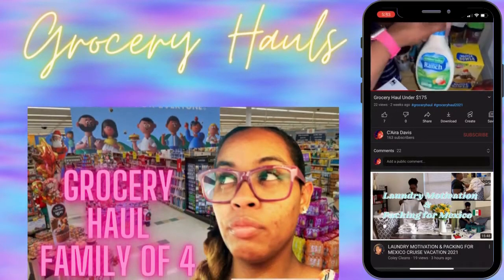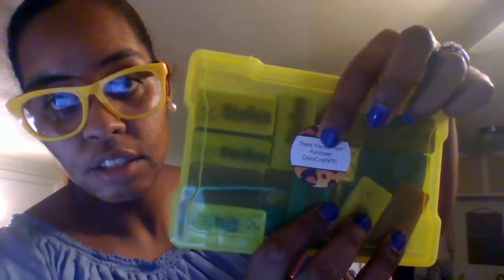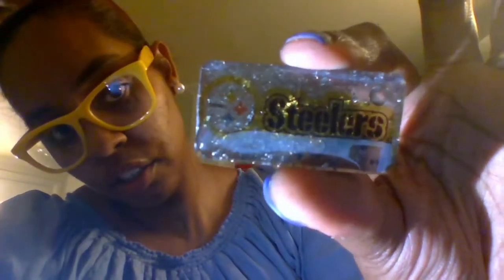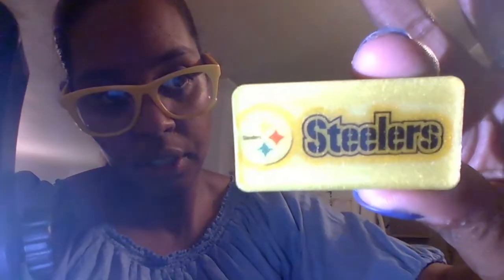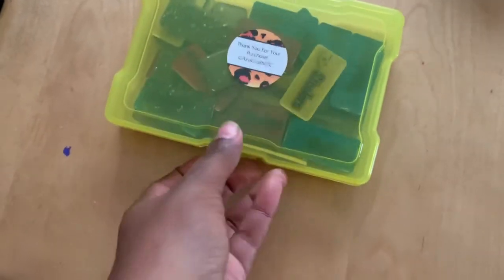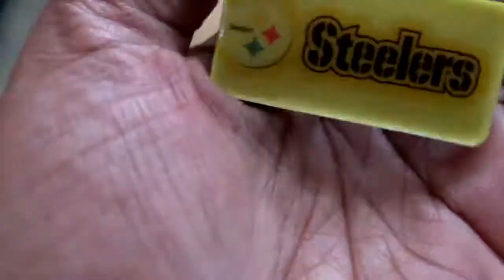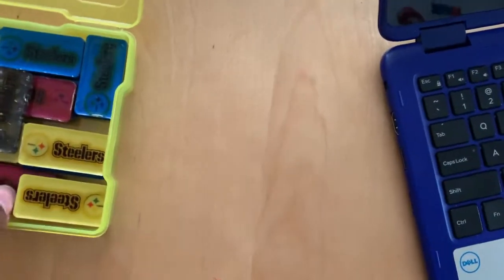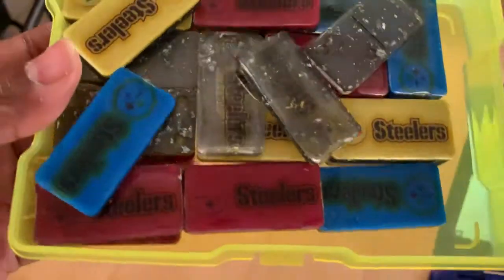2 COLOR TONED DOMINOES | PITTSBURG STEELERS | HOW TO SHINE DOMINOES | CRAFTYAIRAETC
In this video, I wanted to show you how I shine my dominoes. If you would like to place an order for some dominoes, inbox me on Instagram.